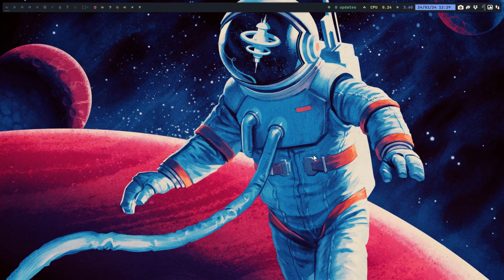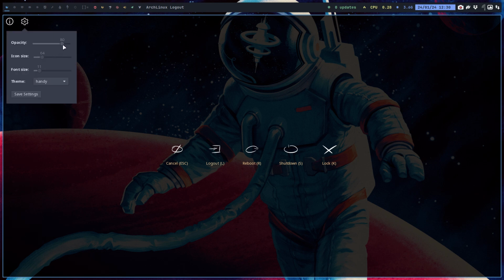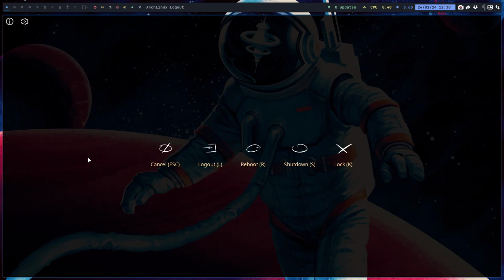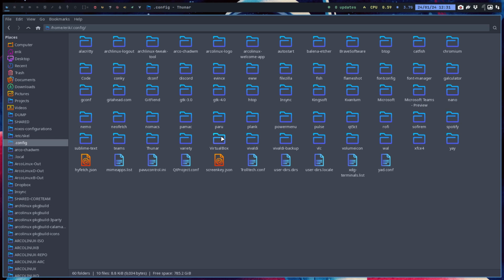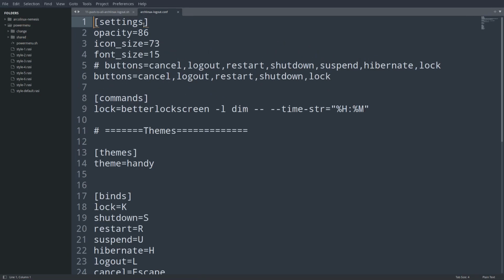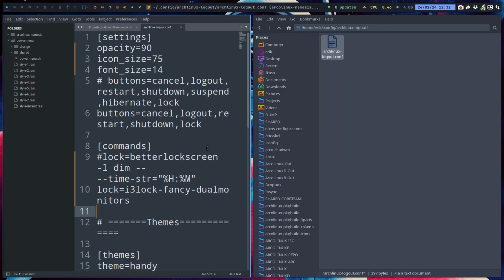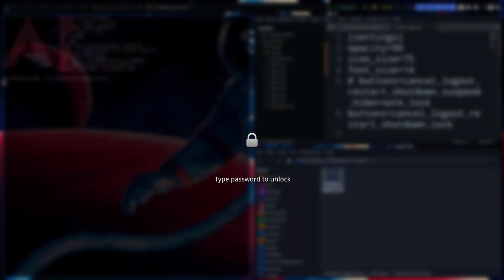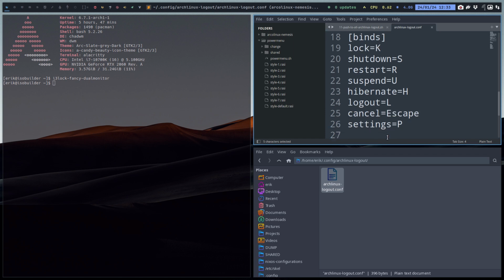ArcoLinux : 3835 Archlinux-logout - lets use a different locking mechanism -i3lock-fancy-dualmonitor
sudo pacman -S i3lock-dual-monitor